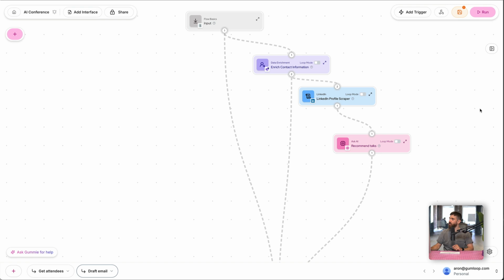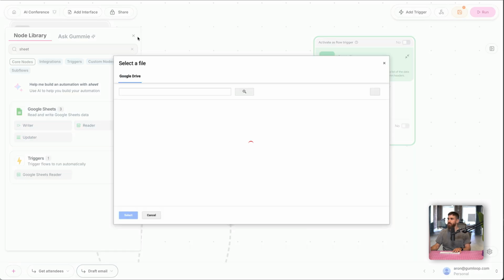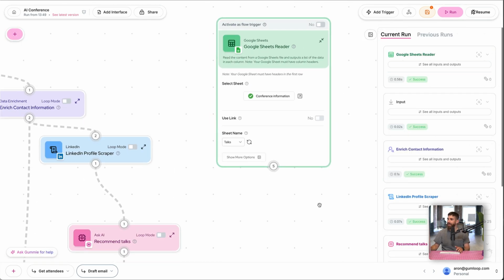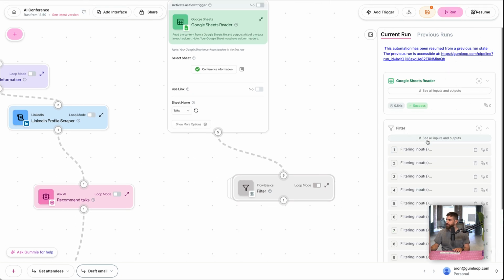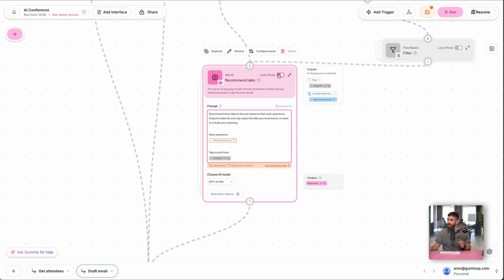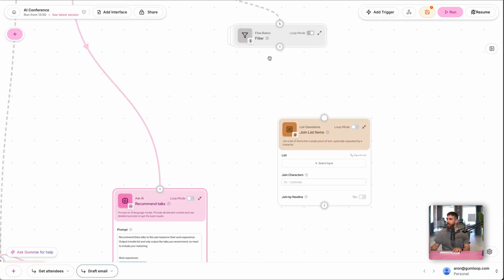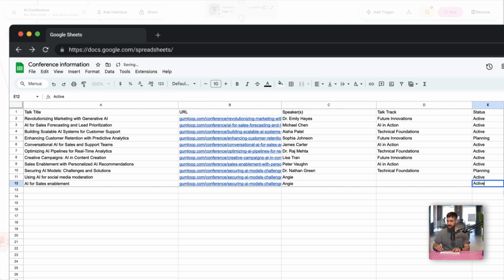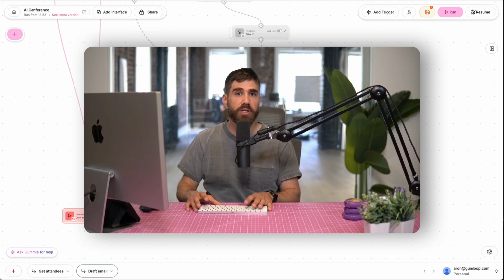Filtering and Join list items (smushing) | Gumloop 101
Learn how to smush lists, filter data, and feed clean info into AI—all in one powerful Gumloop flow. We’re turning a dynamic list of talks into personalized session recommendations. Automation magic, unlocked.

00:00 Overview of smushing & filtering
01:00 Filtering the list of talks
03:19 Smushing the list of talks into text